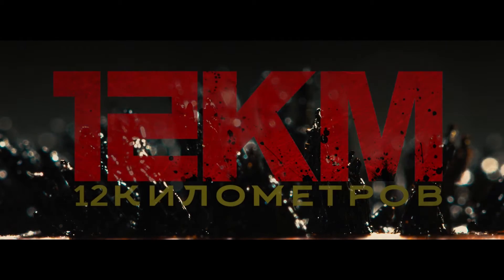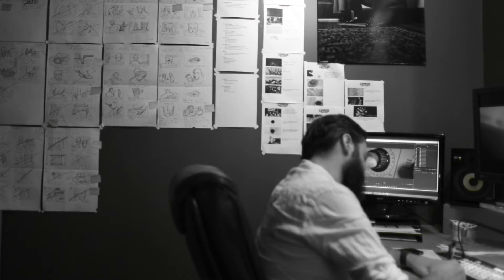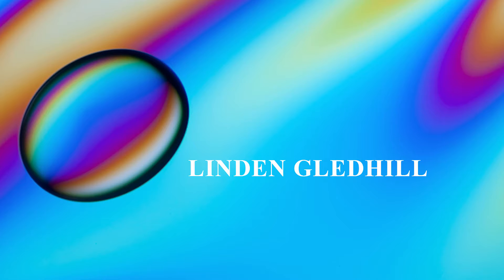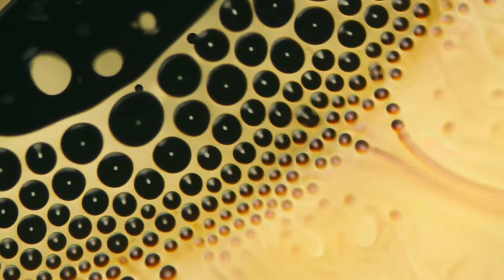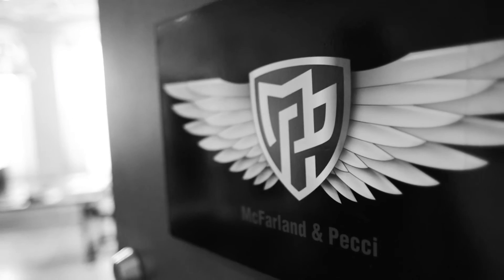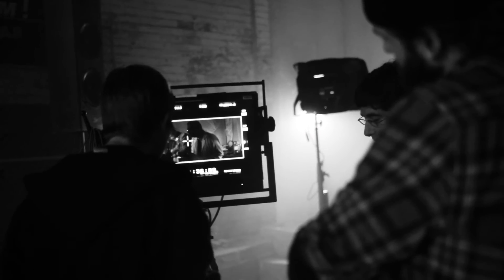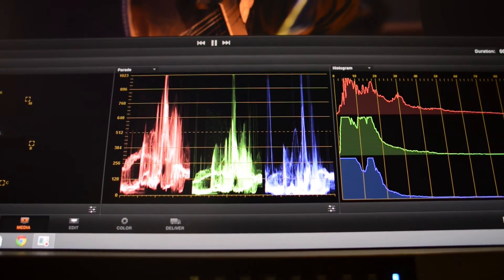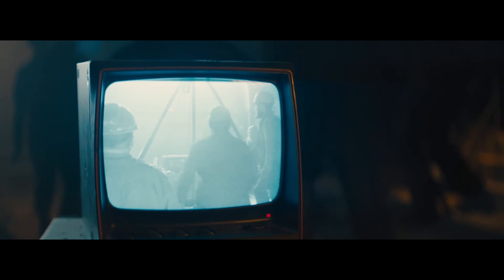Film Director Mike Pecci - Capturing the Creature of 12 KM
An in-depth look at an adventure in science and micro-photography. Watch how director Mike Pecci and bio-chemist Linden Gledhill created the FX for the upcoming sci-fi horror 12 Kilometers.